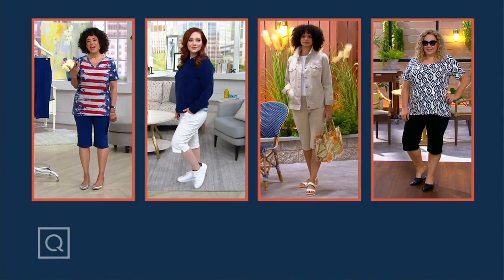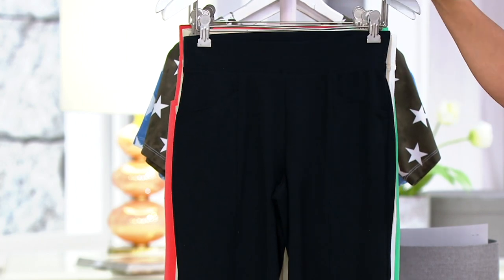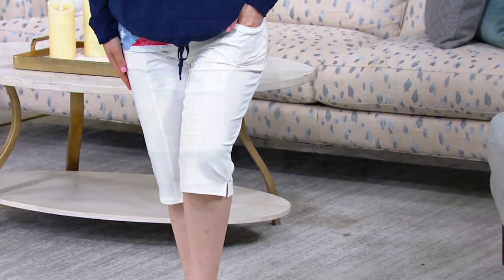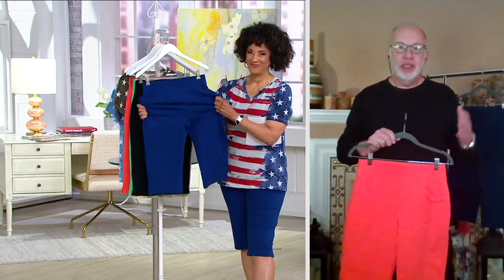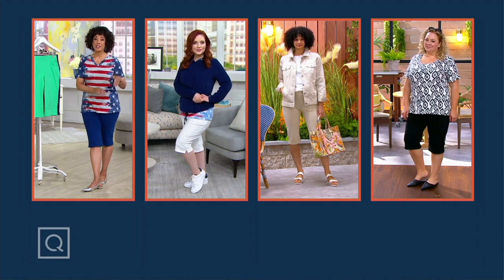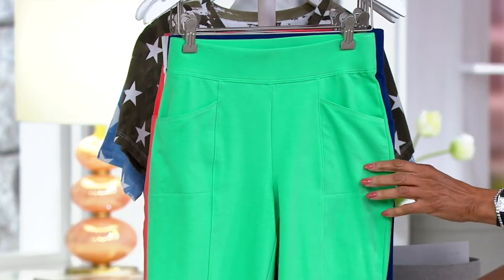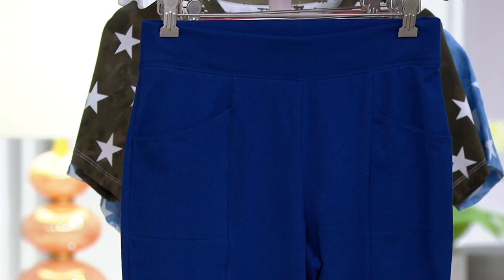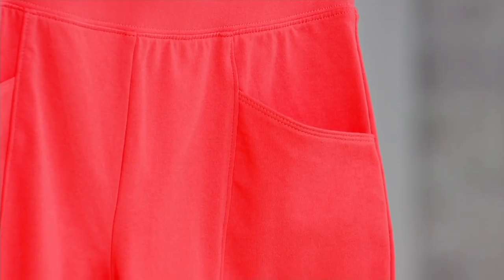Denim & Co. Active Duo Stretch Skimmer with Pockets on QVC